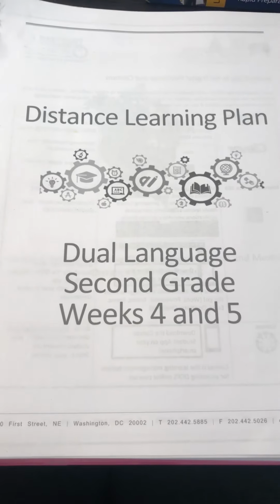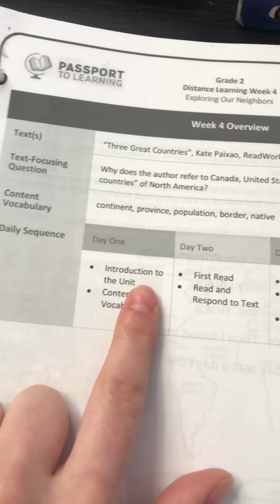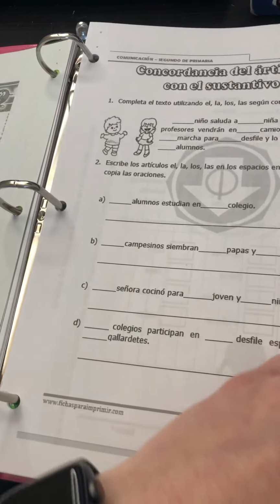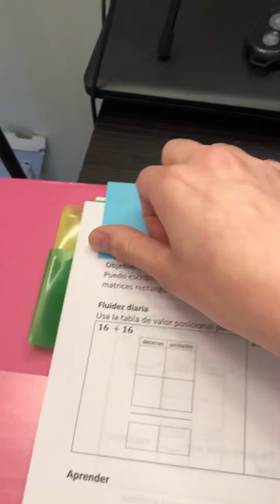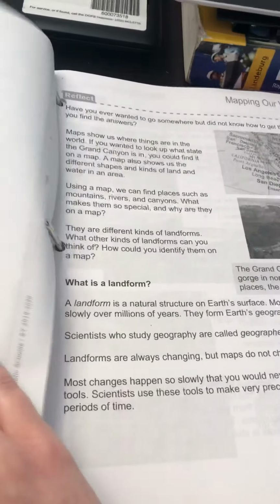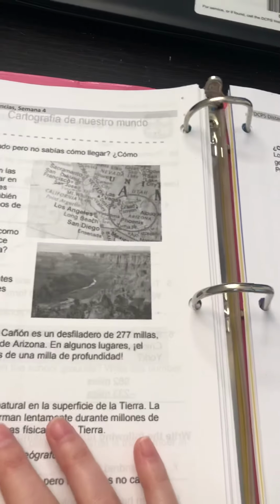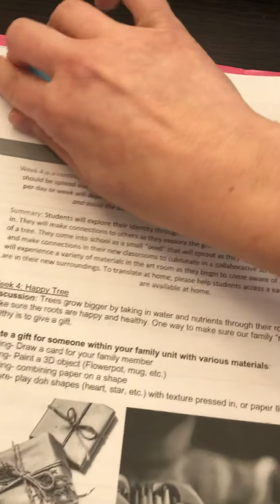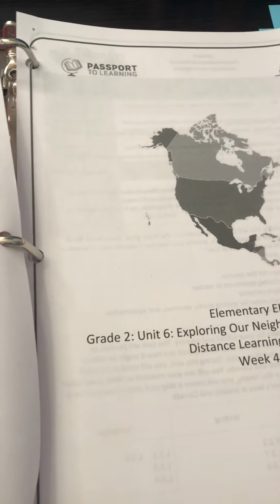Week 4 Packet Breakdown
Don’t let this packet overwhelm you! I’ve gone through and showed how to divide the packet as well as what work is for enrichment, and not needed for submission.

¡No dejes que este paquete te abrume!  Revisé y mostré cómo dividir el paquete, así como qué trabajo es para enriquecer, y no es necesario para enviarlo.